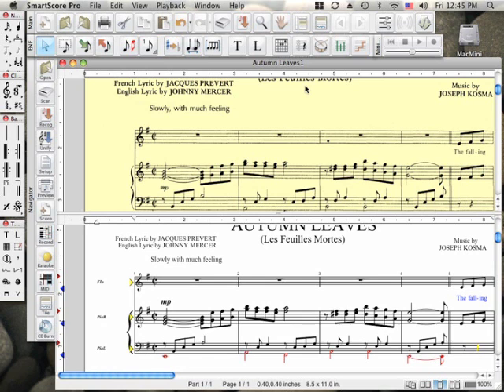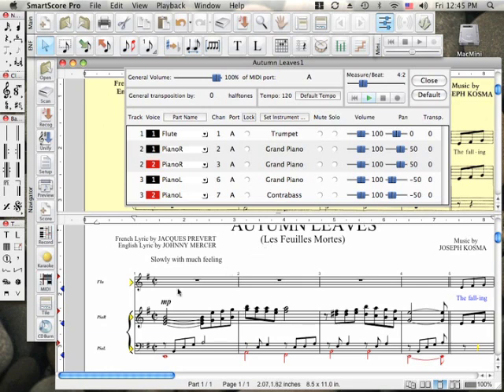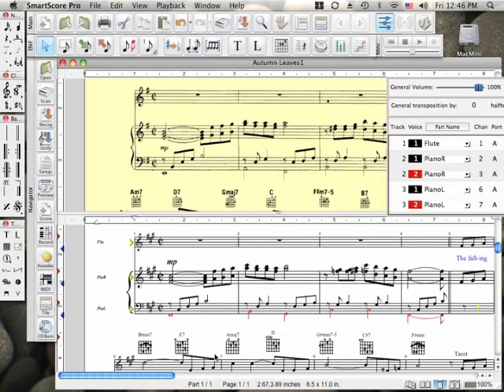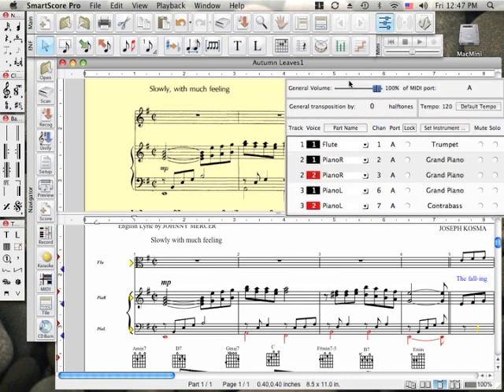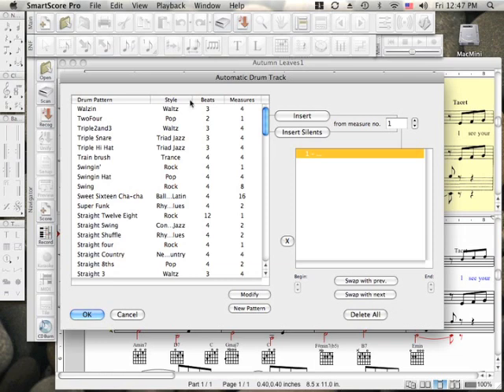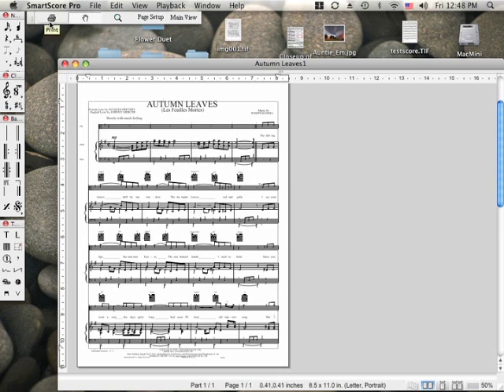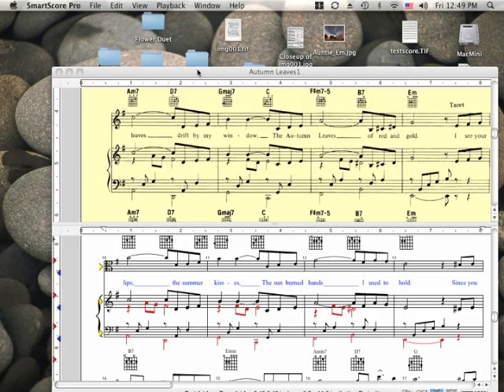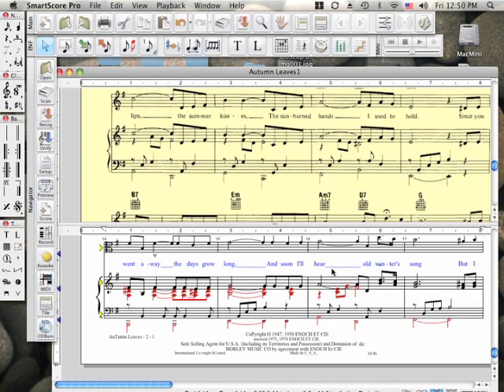Introduction to SmartScore X2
Introduction to SmartScore X2 music scanning for Macintosh and Windows computers. Scan & Play. Scan & Transpose. Scan & export formatted music pages to Finale, Siblelius, Notion, Garage Band or any other music software you might have on your desktop.